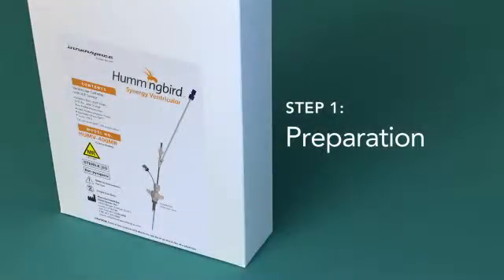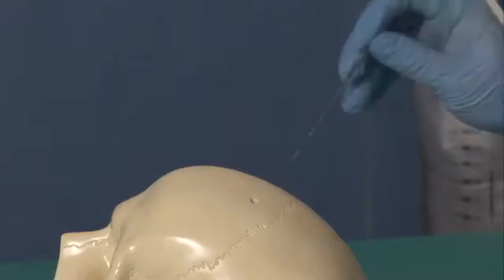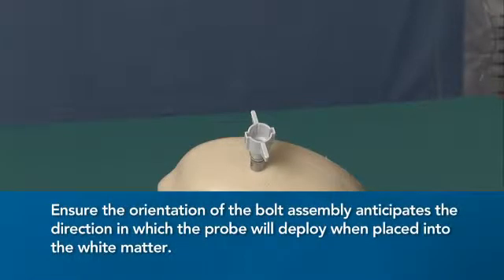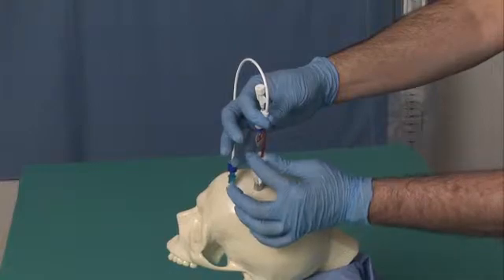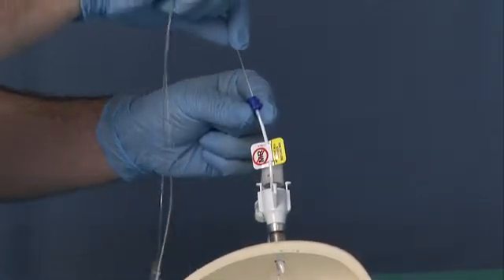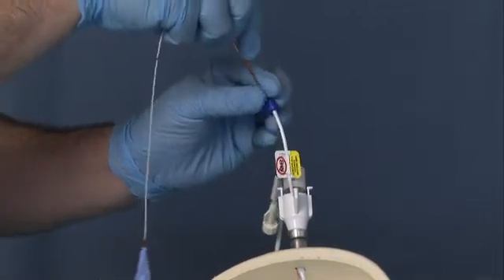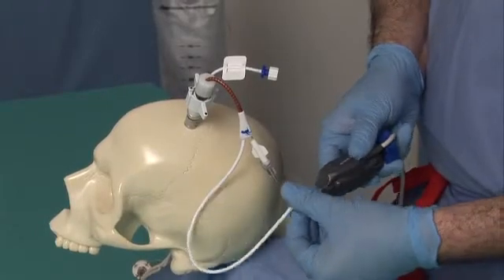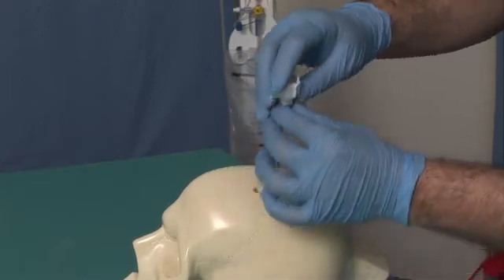Hummingbird Synergy Ventricular bolt placement for multimodal monitoring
Hummingbird Synergy Ventricular bolt placement for multimodal monitoring. Provides access through one twist-drill hole for ICP monitoring, ventricular drainage and placement of one brain probe.